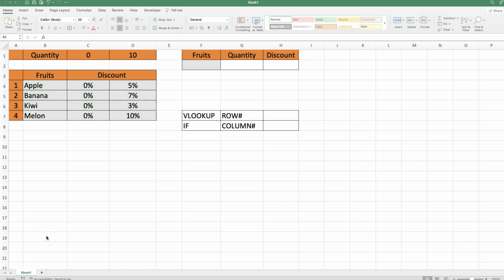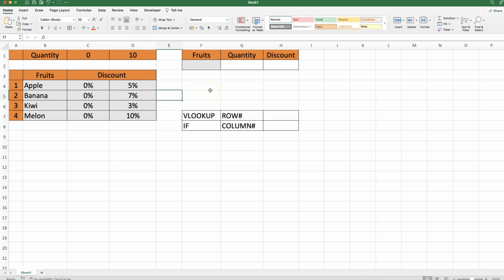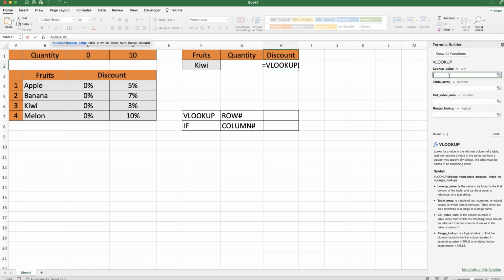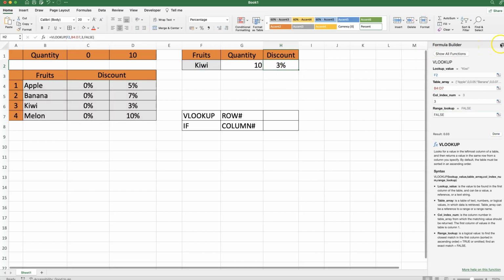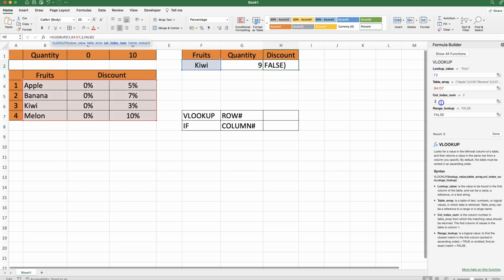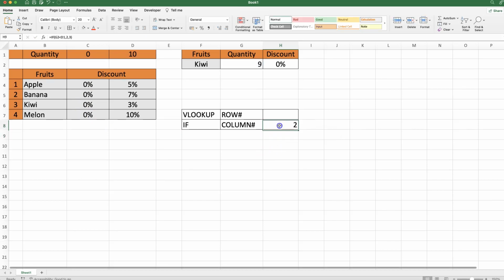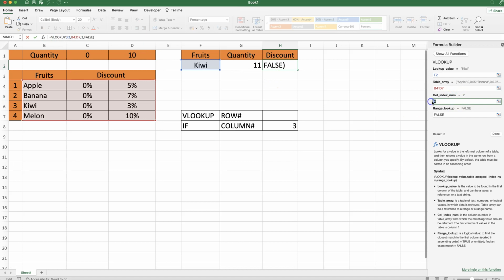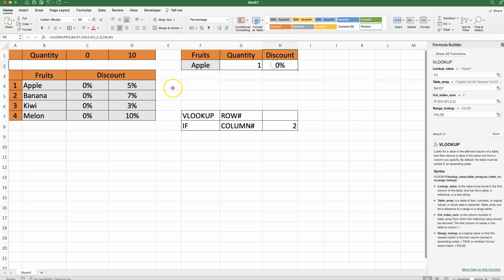If And Vlookup in Excel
In this video you will learn if and vlookup in excel